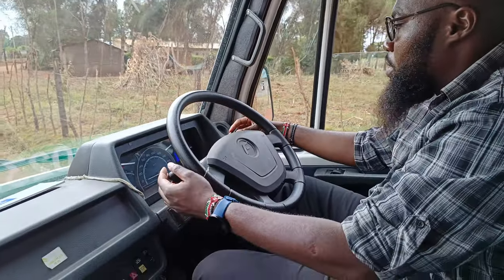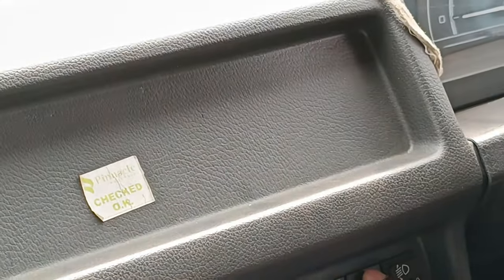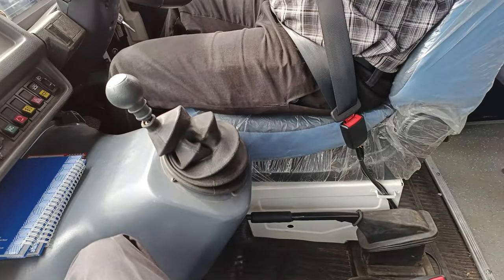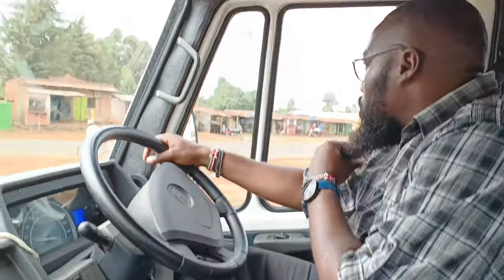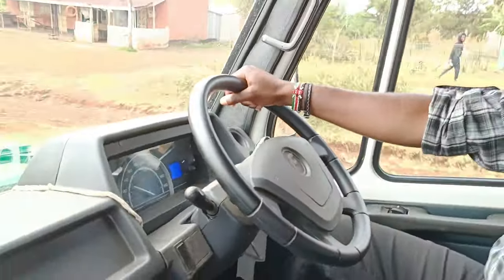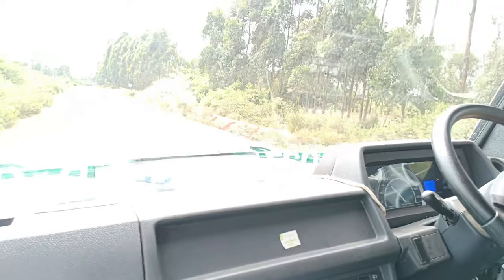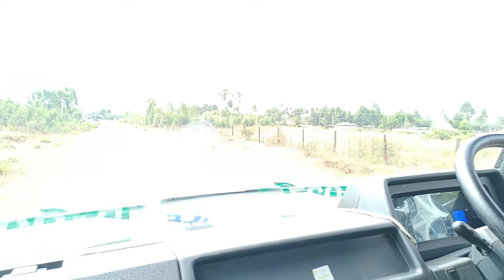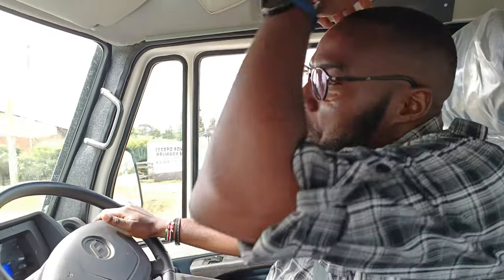Force Traveller 3700: Driver Experience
Our final part! The Driver Experience on the Force Traveller.

Force Traveller 3700 (17 Seater)
✓FM 2.6 CR ED; BS-VI, 4 Cyl CRDI TCIC Engine
✓2596CC
✓115HP @ 2950 Rpm
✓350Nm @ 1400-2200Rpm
✓ 5F+1R Synchromesh Gearbox.

Averages around 10-13Km/L of Diesel.